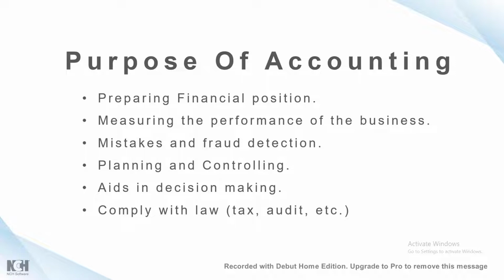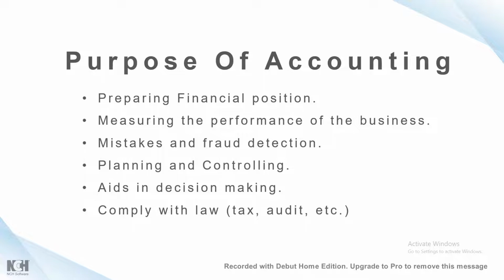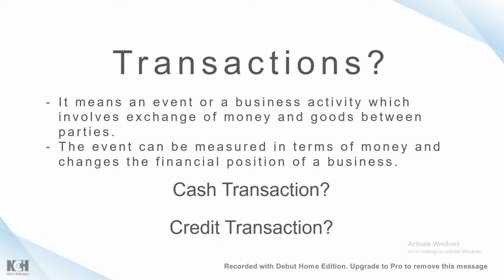Grade 8 CBS : Purpose of Accounting & Transaction | HURDCO International School